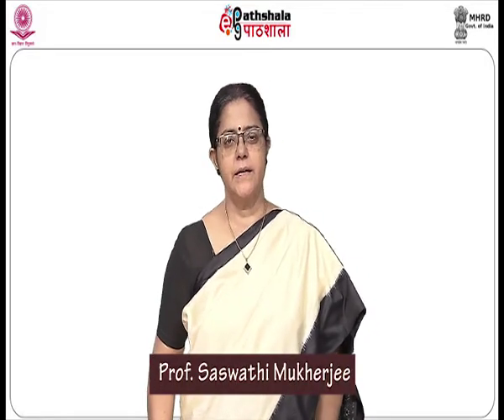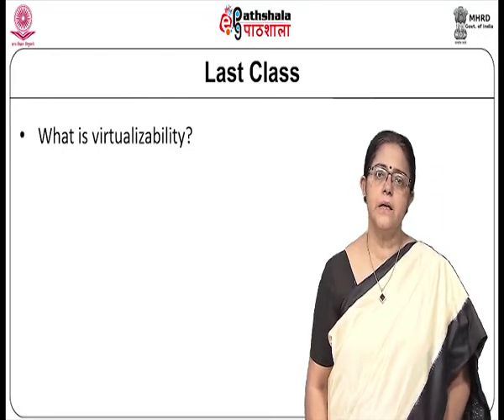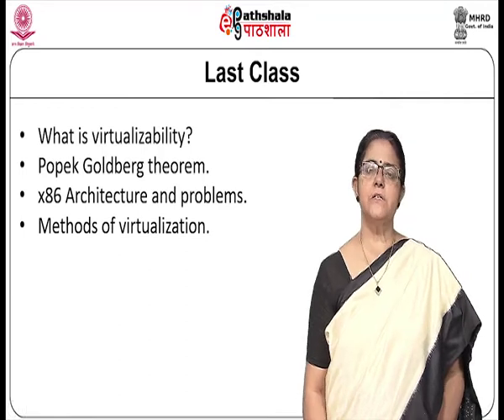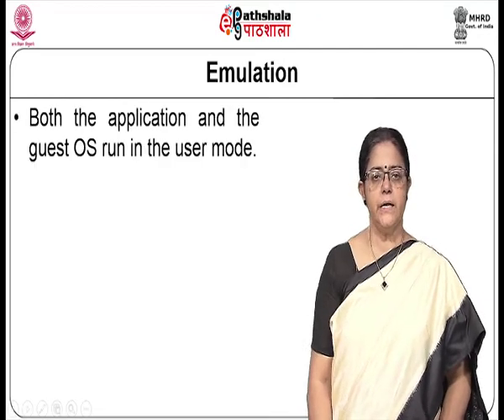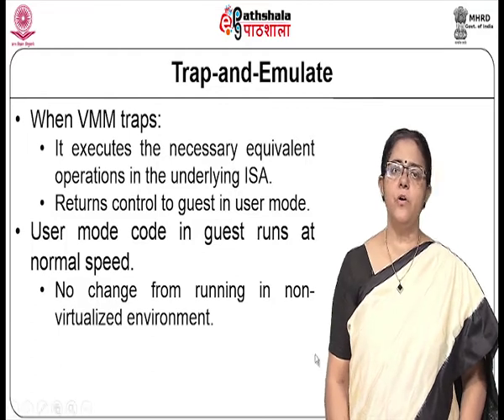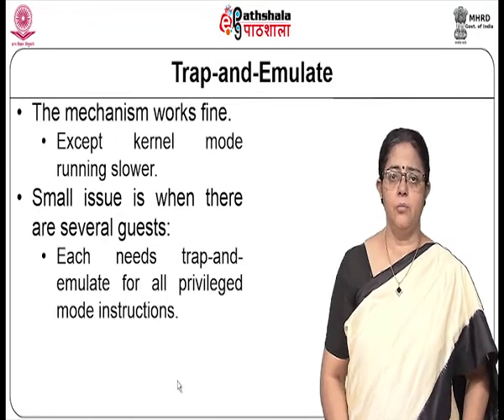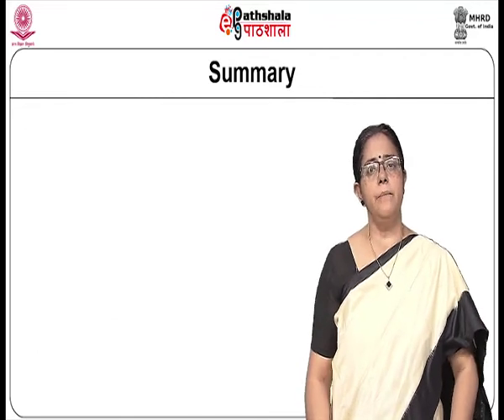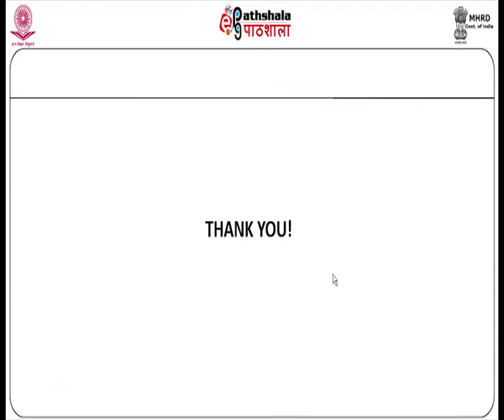Virtualization-IV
Subject :Computer Science(PG)
Course  :Cloud Computing